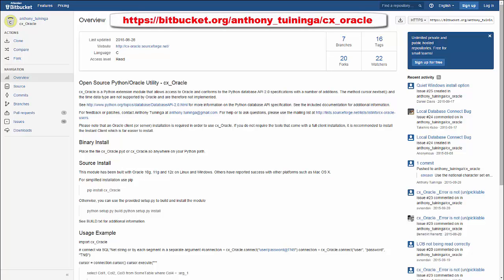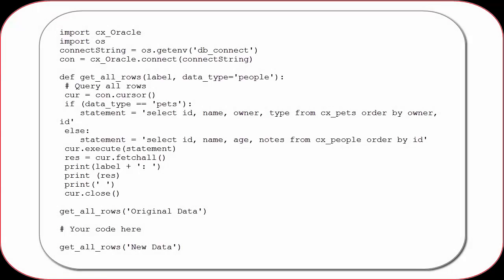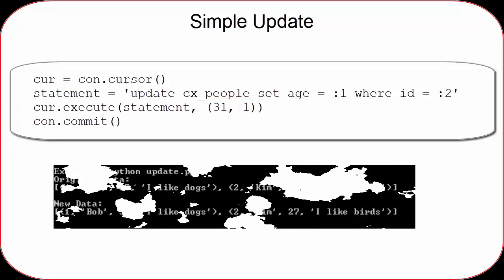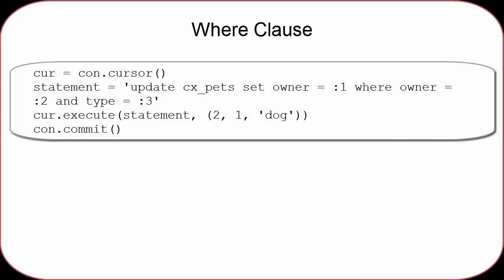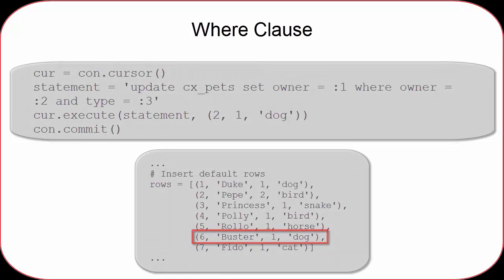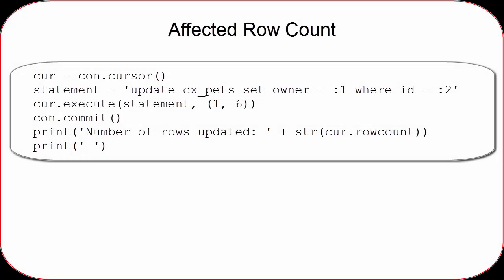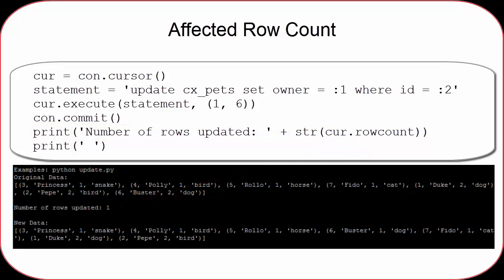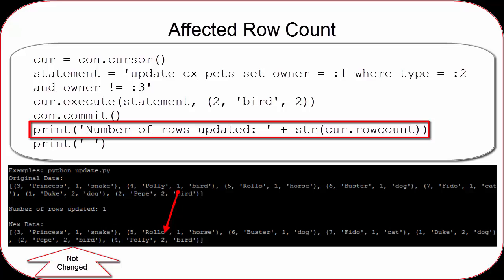Update (crUd) Using CX_ORACLE and Python